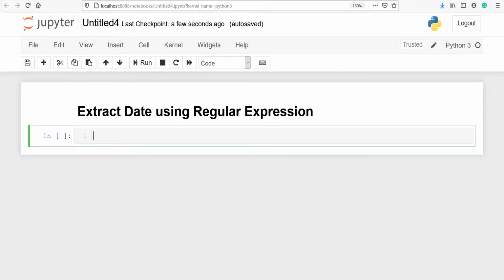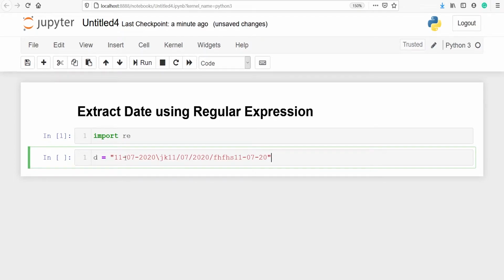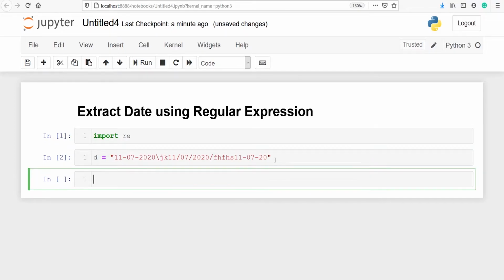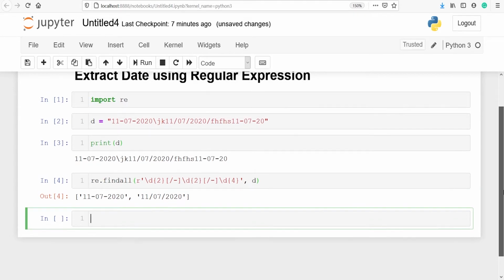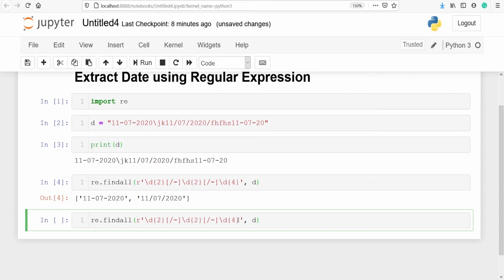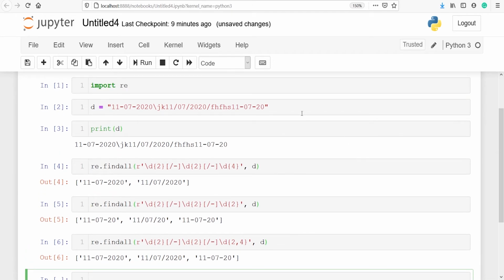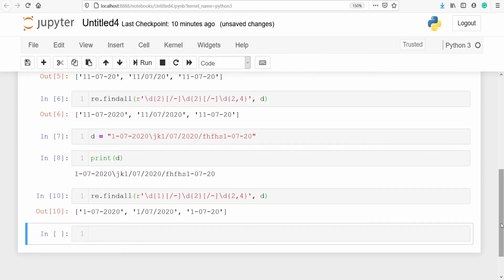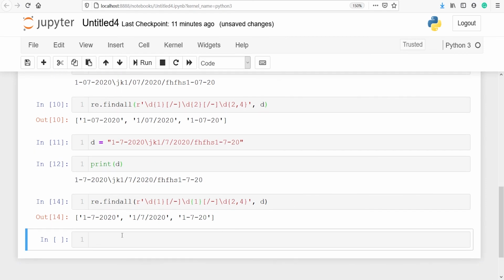NLTK Tutorial 10: Regular Expressions Date | Python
About this video: In this video, you will learn how to about Regular Expressions in NLTK